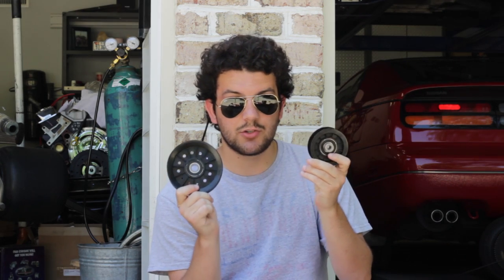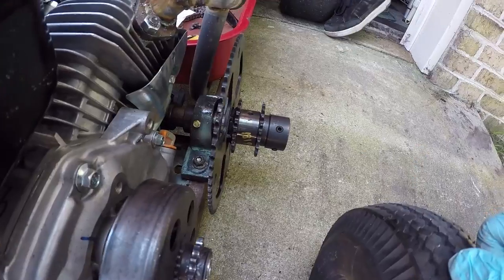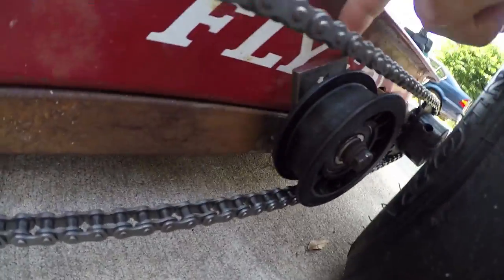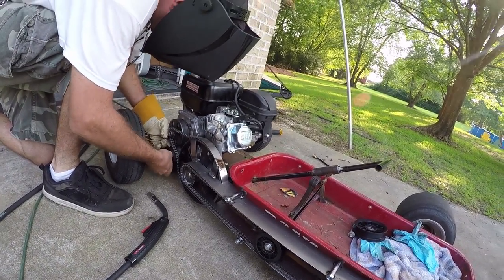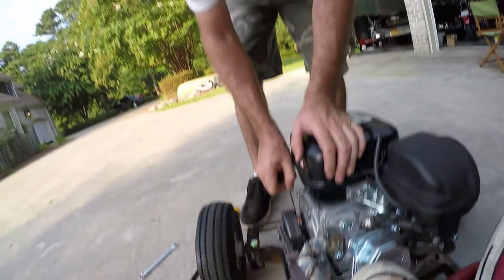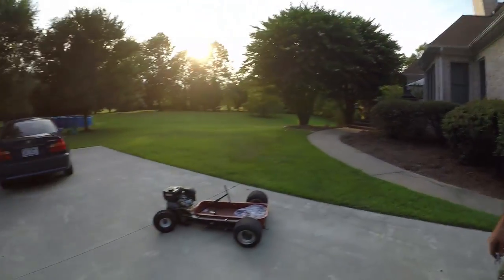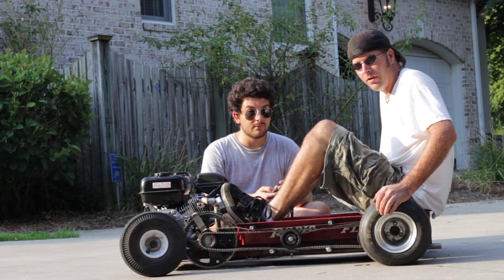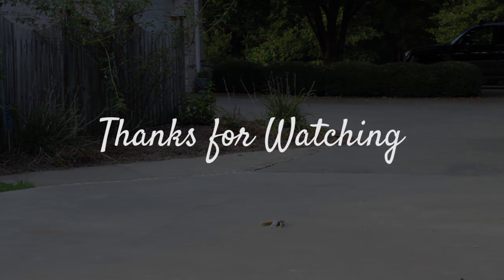Rat Rod Wagon Build: Pt. 7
In this video, we build a chain tensioner and chain guard for the Rat Rod Wagon to make it more reliable.

ATTENTION: WE ARE NOT LIABLE FOR ANY DAMAGES OR INJURIES INFLICTED UPON ONESELF OR OTHERS IN ANY GO KART, MINI BIKE, CAR, OR OTHER RELATED ACCIDENTS. The following video features activities performed in controlled environments by knowledgeable persons.  DO NOT attempt to duplicate, re-create, or perform the same or similar activities at home, as personal injury or property damage may result.  CARS AND CAMERAS, the persons shown in this video and ANY CONTRIBUTOR, ARE NOT LIABLE FOR ANY such injury or damage.